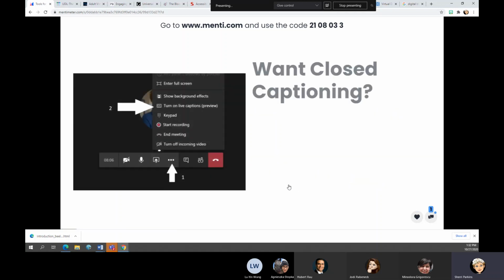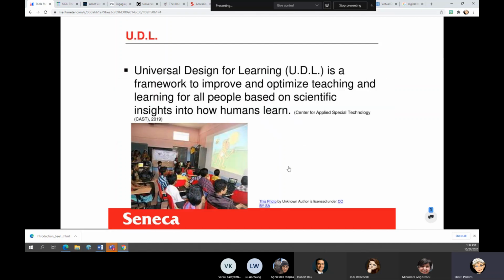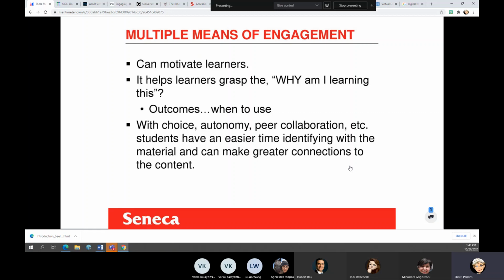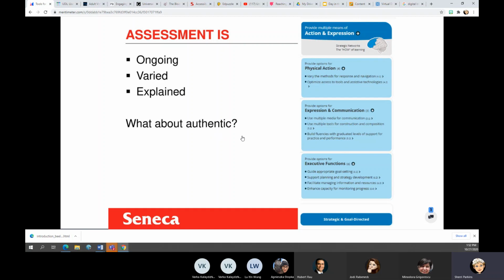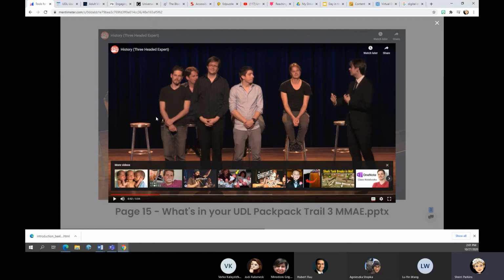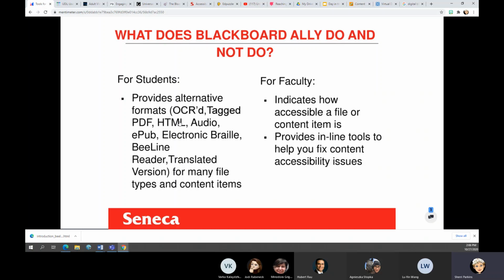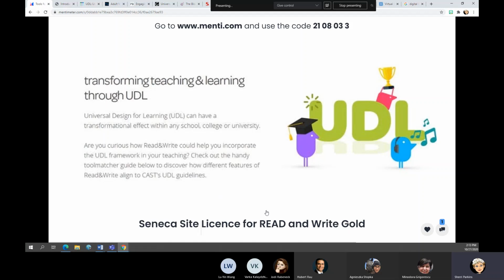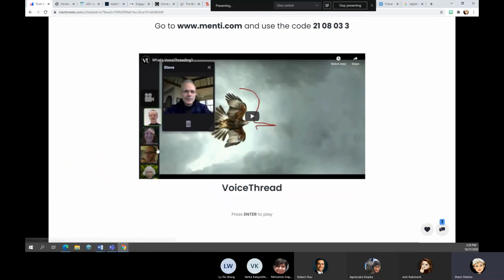Tools for Developing Your “Multiple Means” Muscles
"Tools for Developing Your 'Multiple Means' Muscles" from Micro-teaching Sessions on October 27, 2020 facilitated by Sherri Parkins from the Teaching & Learning Centre.

The mantra of “Multiple Means” in Universal Design for Learning considers engagement, how we represent content, and how we evaluate, through action and expression, if students have achieved objectives in a course. We will start off this session exploring some reasons why “Multiple Means” will benefit ALL students including those with accessibility needs. We will take a tour of the new Blackboard Ally feature. Finally, we will dive into options for engagement, representation, and action and expression. At the end of the session, you can disconnect and then try to connect a new “Multiple Means” tool in your course.